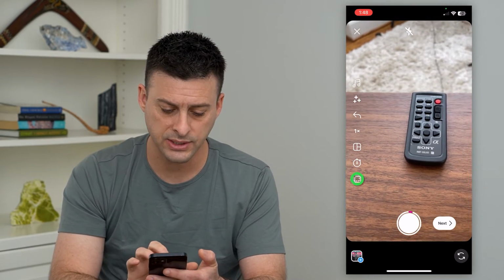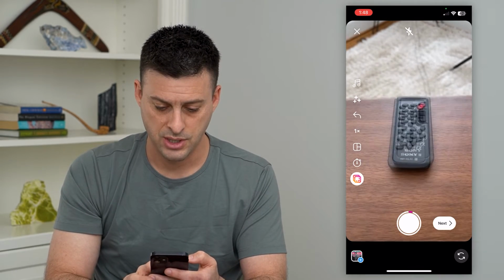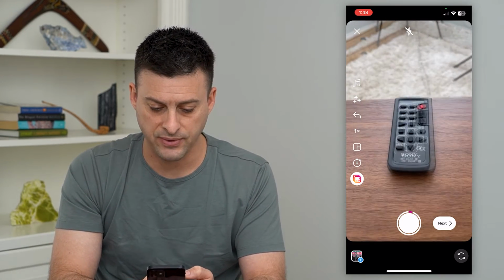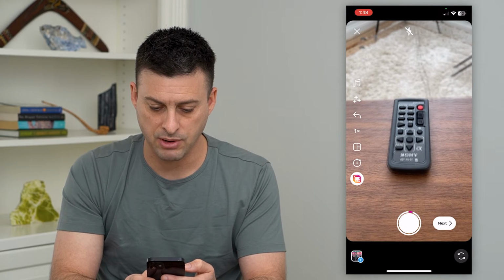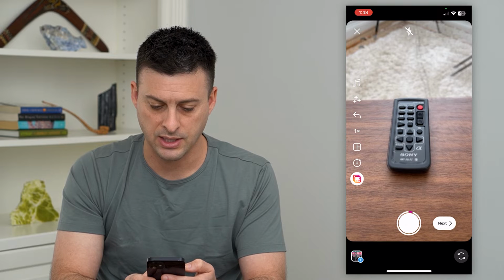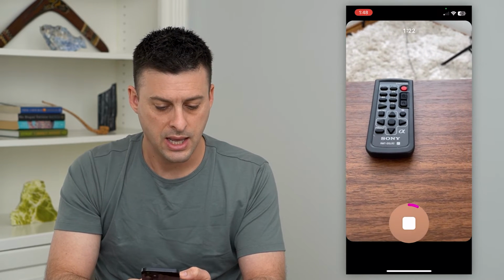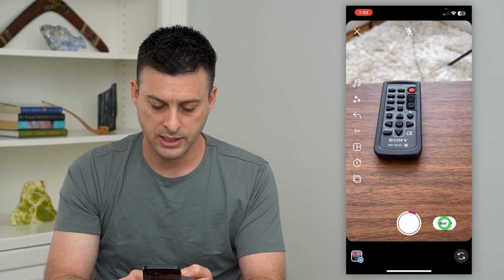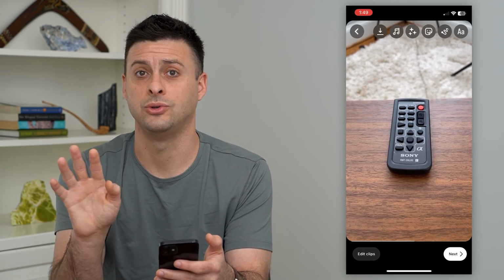What Is Align And How To Use It On Instagram Reels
Let's go over what the align feature does on Instagram reels and how to best use it in your videos.